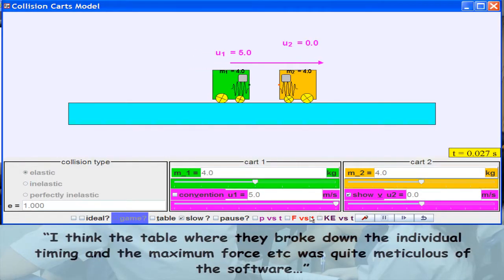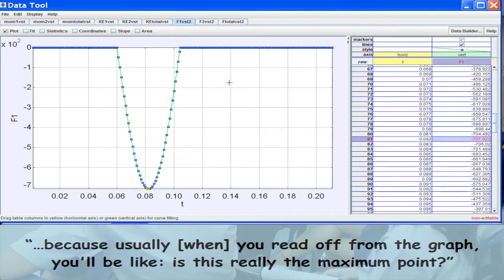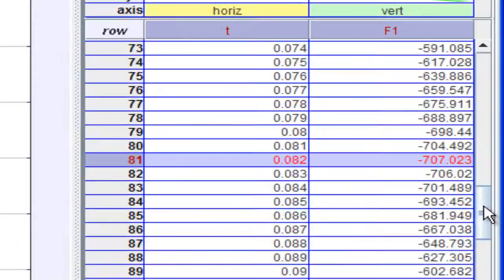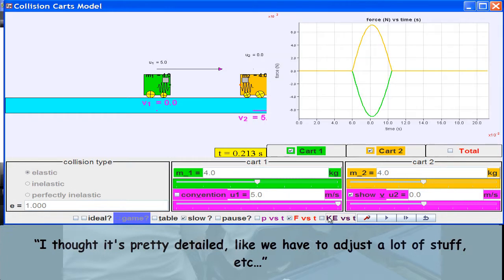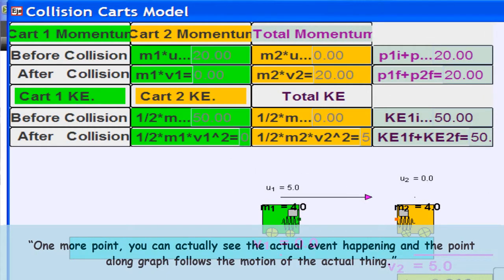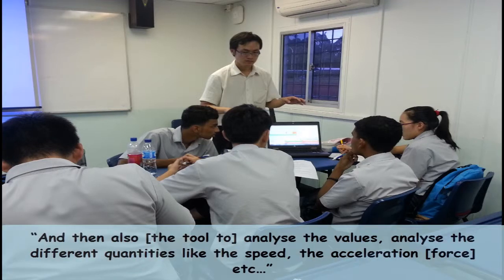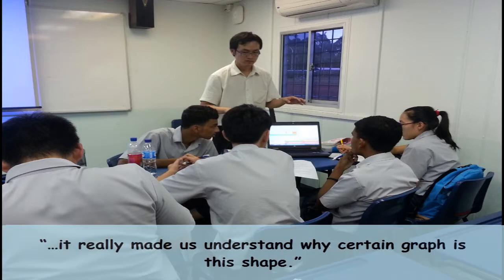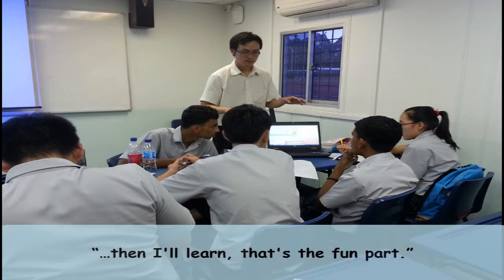insights from students who enjoyed learning through open source physics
thanks to ee peow's students who shared with us their thoughts after the open source physics lessons.
author: lookang, paco and engrg1